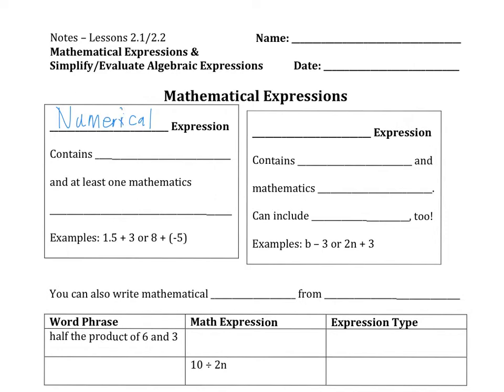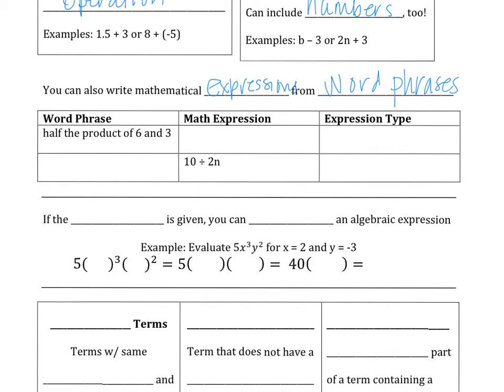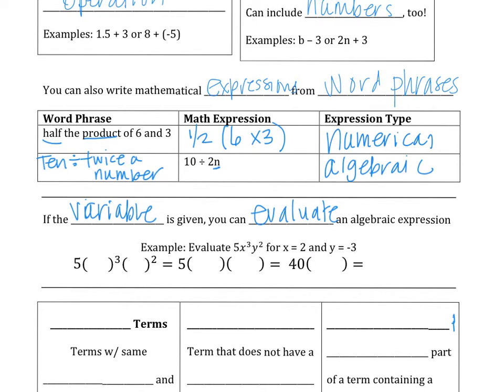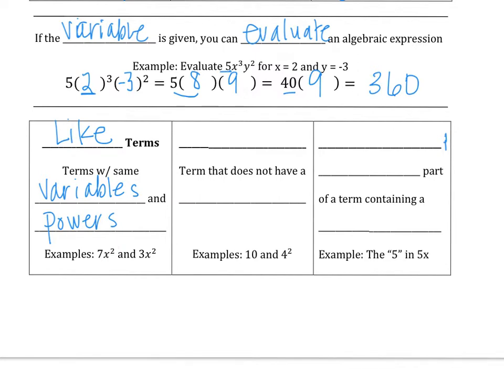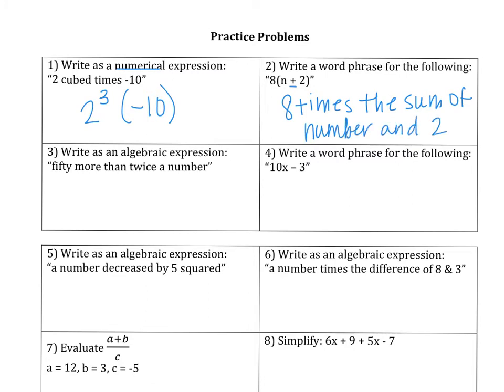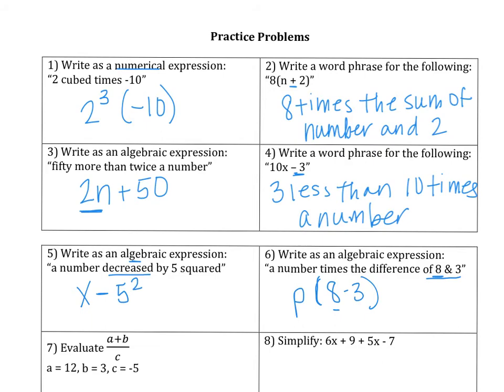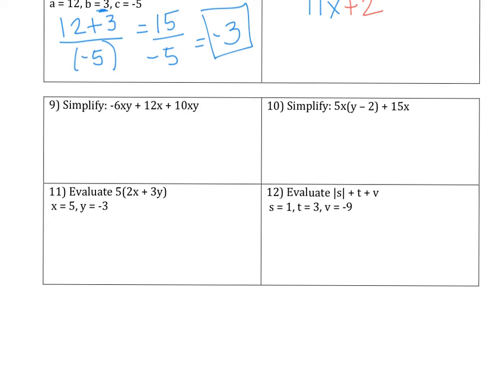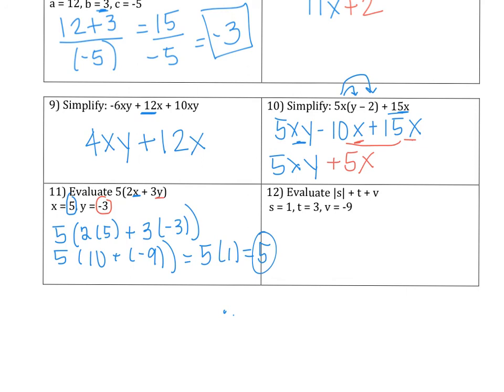Math 7 L2.1-2.2